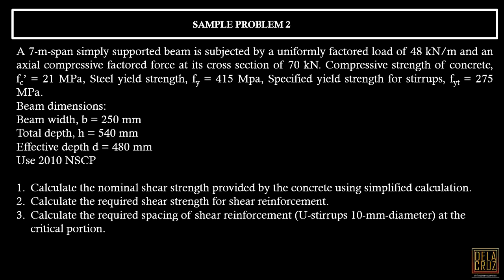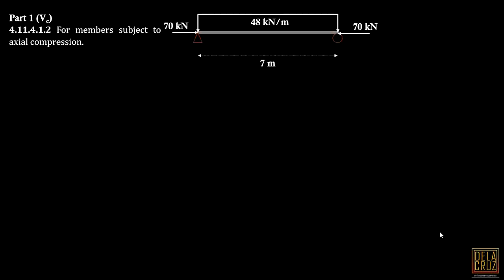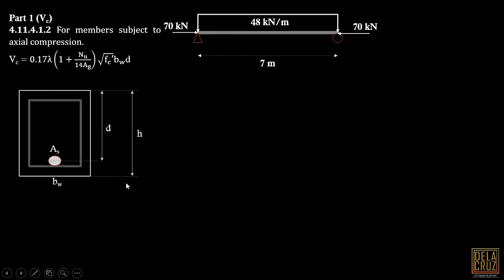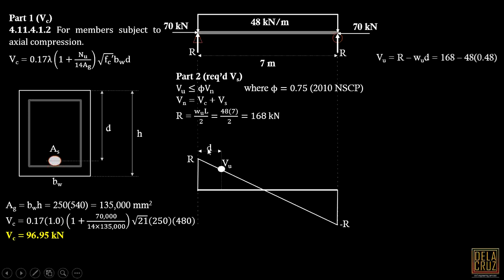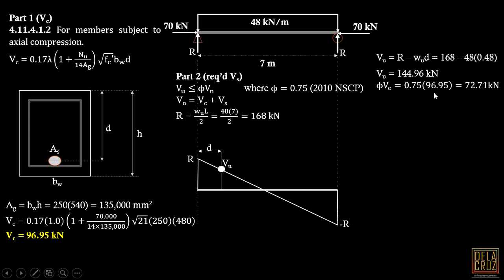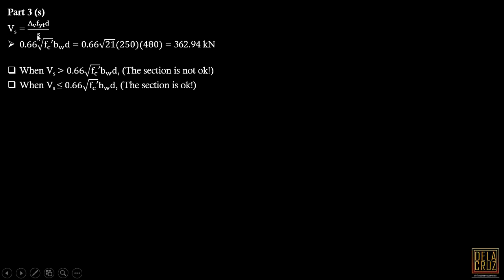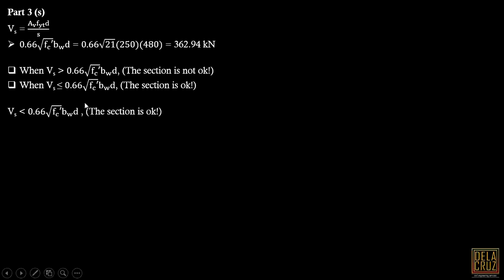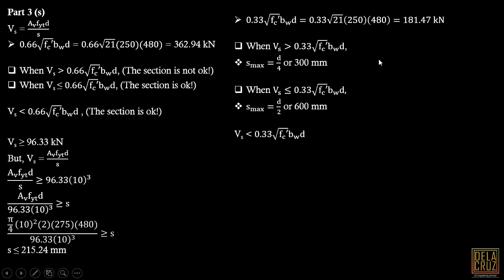RCD - Shear part 2 | DE LA CRUZ TUTORIALS